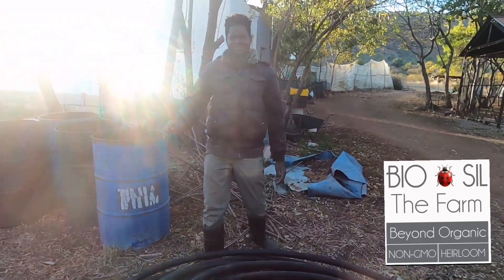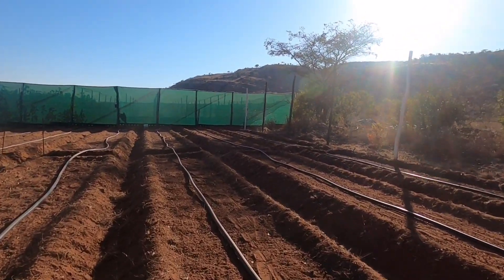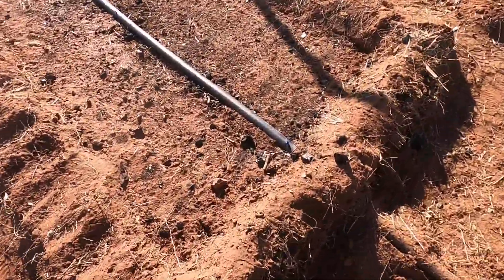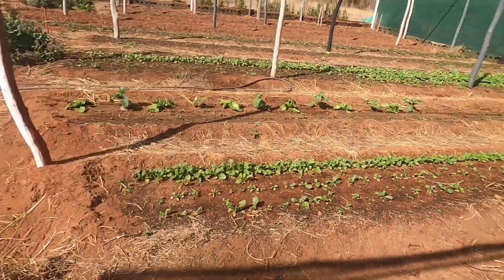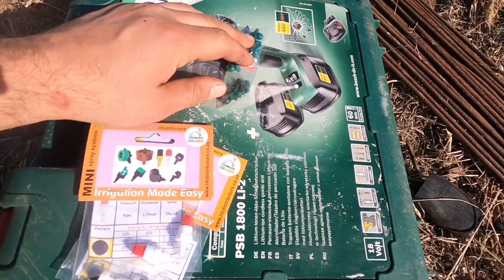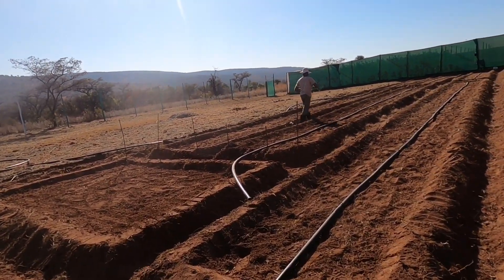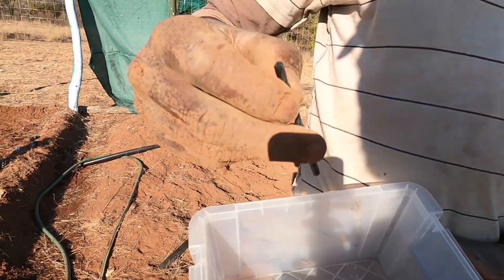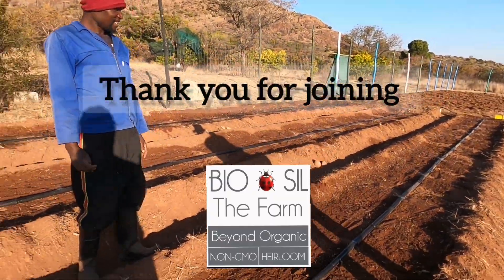🌑 Episode 2🐞Beyond Organic🌻Peas🌱irrigation update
Here we go ✨ The start to the Journey
Join Gift, myself and Sinka as deal with the daily duties challenges and joys as we venture into our third year of creating a beyond Organic Farm in the heart of the African bushveld.

The Bio-Sil Farm
Set deep in the wilderness of The Waterberg Mountain.

We focus on Heirloom seed production and supply beautiful nutrient dense beyond Organic fruit and veggies.

Regenerate farming | farming finding its place in nature.